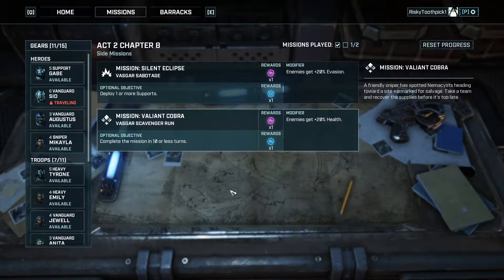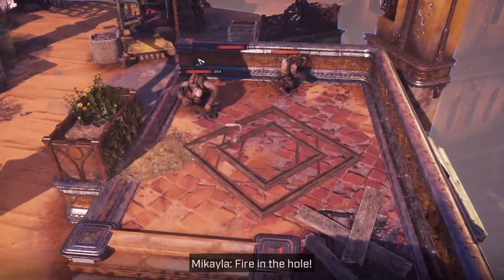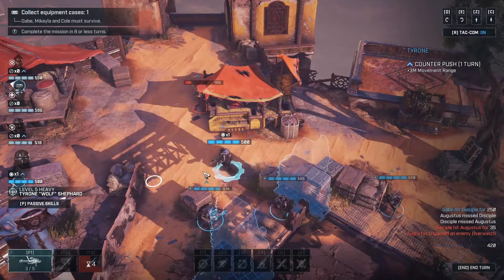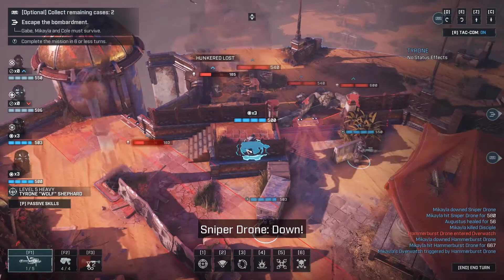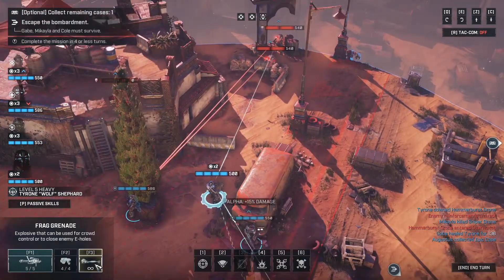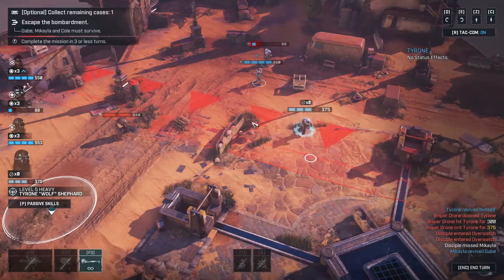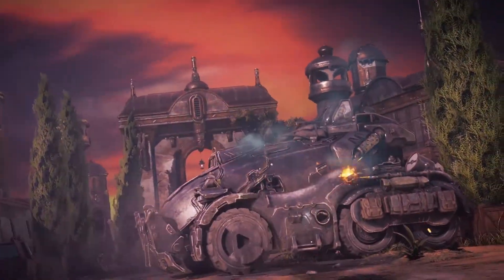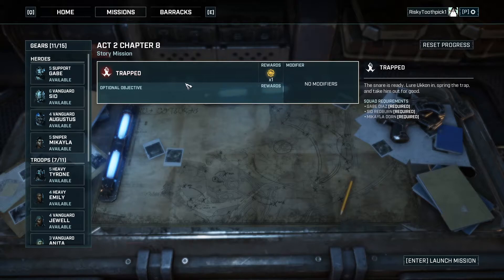Gears Tactics Gameplay Walkthrough Part 18 - Barely Got Out Alive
Gears Tactics is the fast-paced, turn-based strategy game set 12 years before the first Gears of War. Cities on the planet Sera are beginning to fall to the monstrous threat rising from underground – the Locust Horde. Play as the defiant soldier Gabe Diaz, rescuing and building your troops in a journey of leadership, survival and sacrifice. Prepare your troops to face tough enemies, upgrading their skills and outfitting them with loot collected in challenging missions. Command your squad in fast paced, turn-based battles, advancing and surviving intense and visceral encounters with the unstoppable, swarming enemy. Defeat towering deadly bosses that defy your strategies and completely change the scale of the battle.